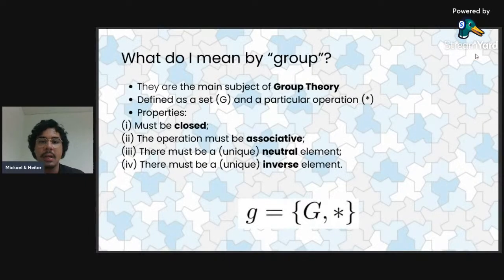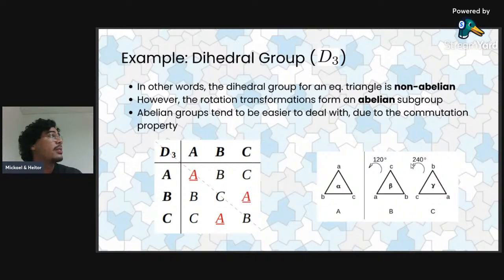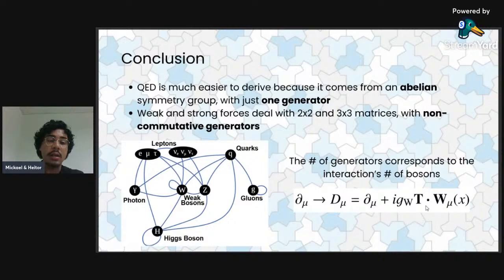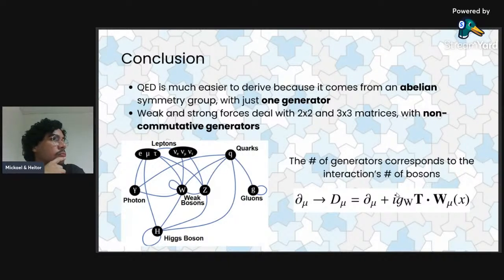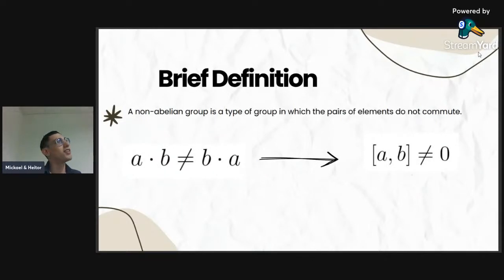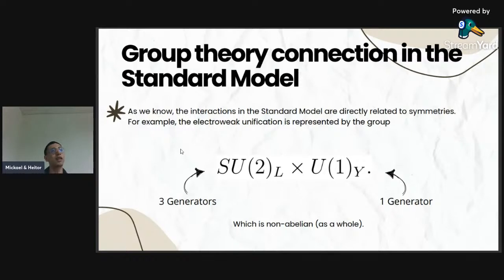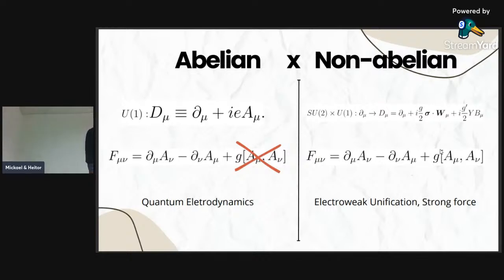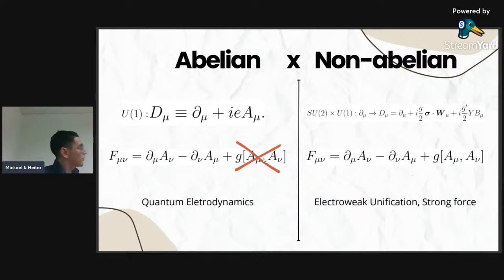What is an abelian and a non abelian group?